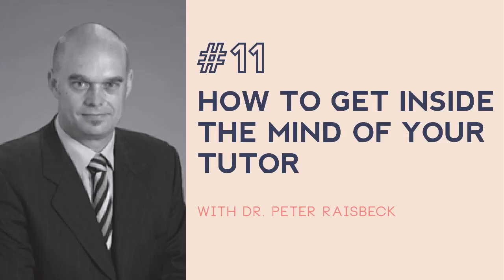#11: How to impress your design tutor - with UniMelb's Peter Raisbeck